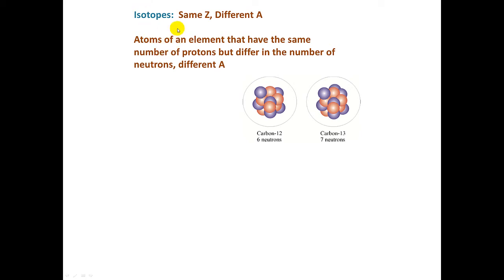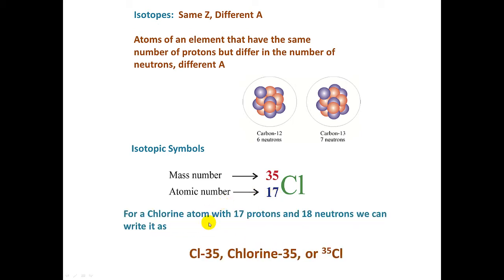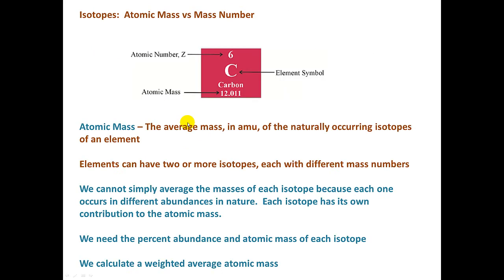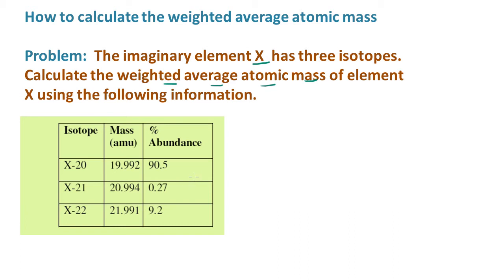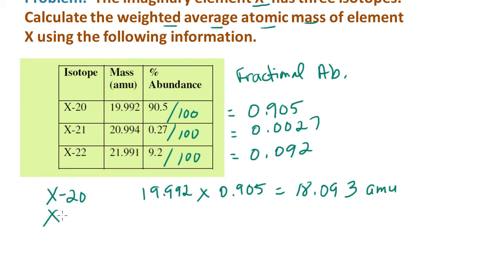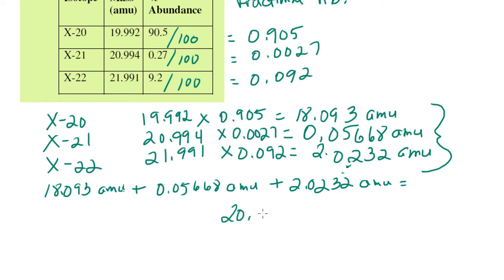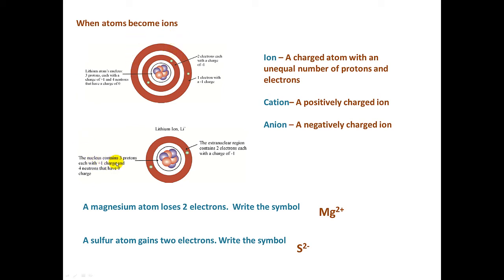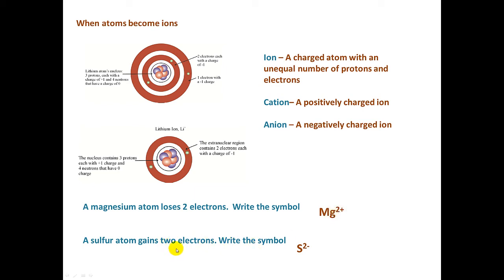Preparatory Chemistry Isotopes and Weighted Average Atomic Mass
Here we talk about isotopes and how to calculate a weighted average atomic mass. We briefly cover cations and anions